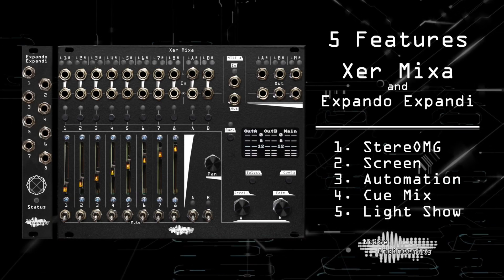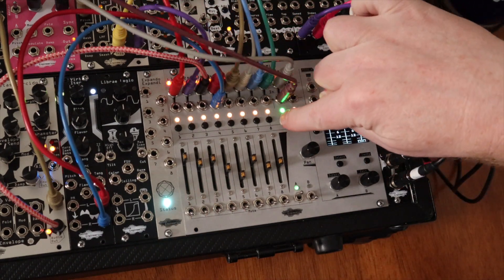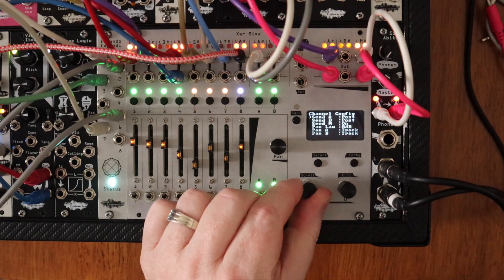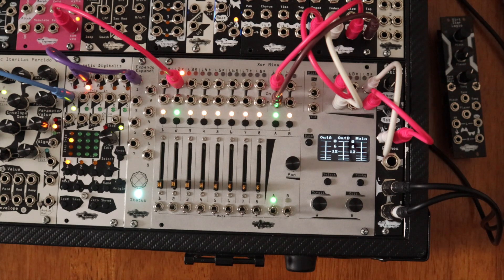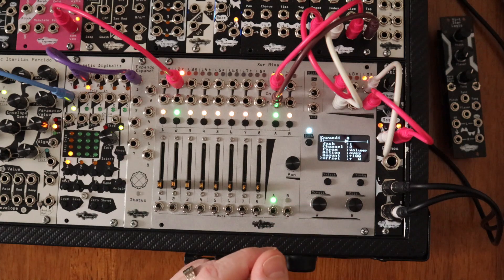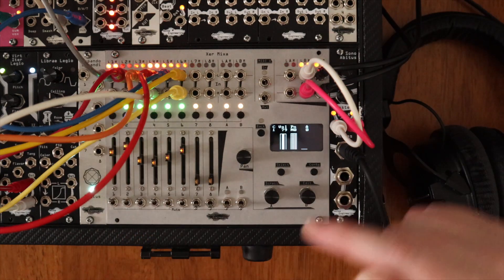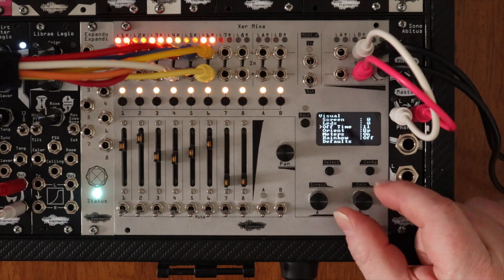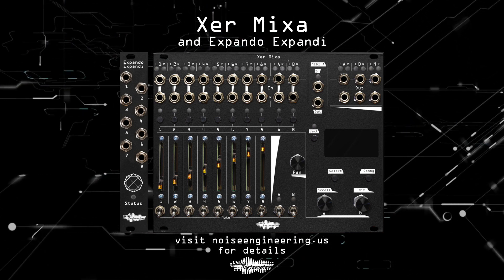5 Features of the Xer Mixa mixer and Expando Expandi expander from Noise Engineering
Check out these 5 Features of the Xer Mixa mixer and Expando Expandi expander from Noise Engineering.

0:11 StereOMG
0:53 Screen
1:50 Automation
2:49 Cue Mix
3:41 Light Show

Xer Mixa is a mixer with ten stereo-paired inputs (8 channels and 2 aux-ins), three stereo-paired output busses, tactile controls, and a 100% analog signal path with low noise and crosstalk, pristine sound quality, and ultra-high headroom. A built-in analog leveling amplifier is great for adding some punch to your mix. A digital control interface harnesses the true power of hybrid design, allowing for state save and recall, per-channel pan law and pre/post send settings, multichannel editing, and MIDI I/O.

Xer Mixa features 10 stereo-paired input channels: 8 interactive fader-controlled channels and two aux inputs. All 10 inputs feature clickless mutes. The screen makes configuration of per-channel pan-law settings, pre- or post-fader sends, and channel and MIDI CC routing simple and intuitive. Save your settings in one of seven preset slots for easy recall for your next set or session.

We designed Xer Mixa to be as compact as possible, with a streamlined and compact-yet-usable interface. However, if you’re looking for CV control, the 4 HP Expando Expandi adds 8 freely assignable CV inputs to the Xer Mixa. Connect up to two Expando Expandi to Xer Mixa for easy CV control over channel levels, pan, aux sends, and more. Xer Mixa and Expando Expandi are also available individually.

Xer Mixa can also be oriented with the jacks at the top or the bottom: a simple system setting inverts the screen for easy customization to fit your rig. And despite its extensive I/O, Xer Mixa clocks in at just 32 HP. Whether you have a massive studio rig or a compact performance system, Xer Mixa is the perfect choice for a tactile, expressive mixing experience.

Exploring and sharing engaging ideas in sound, music, and synthesis
• Eurorack, 5U
• Guitar Pedals
• VST, AU, AAX plugins
• Reason Rack Extensions